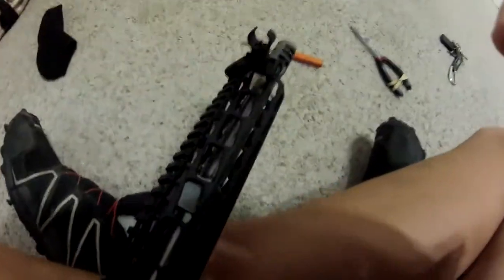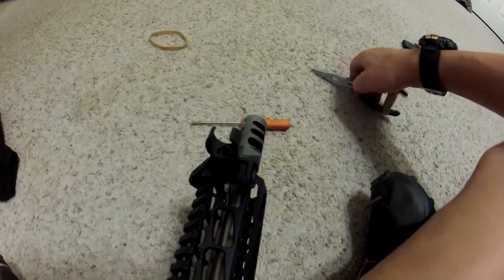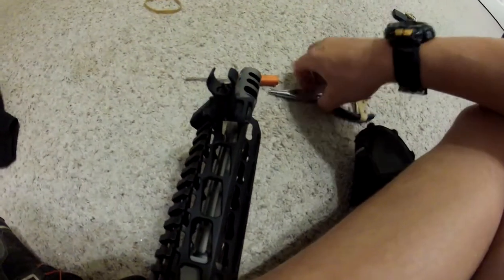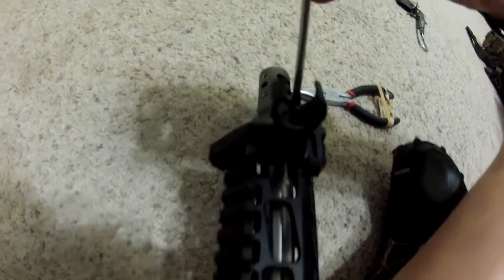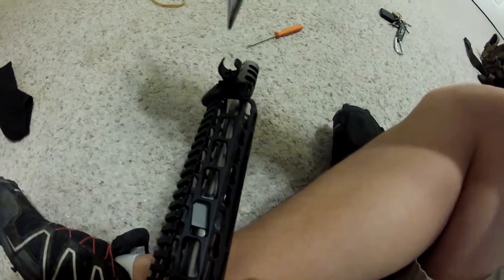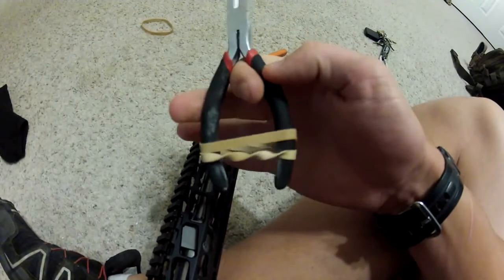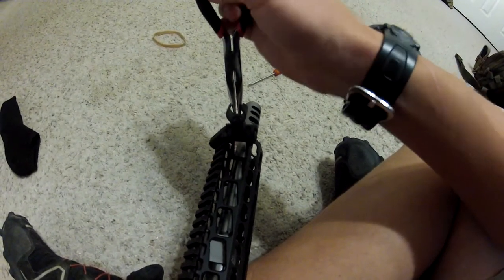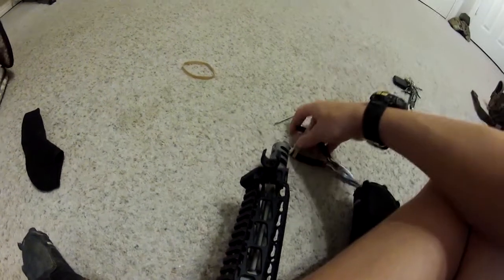How to adjust your AR15 front sight with common tools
In this video I will be showing you viewers how to adjust your front sight. I have only seen a few videos of people showing how to adjust it using some 223 ammo and their thumb. On my Troy Industries side iron sights I was not able to use my thumb since the sight is completely enclose unlike the magpul iron sights. All you need is needle nose plyers, a rubber band, and a small flat head screw driver.